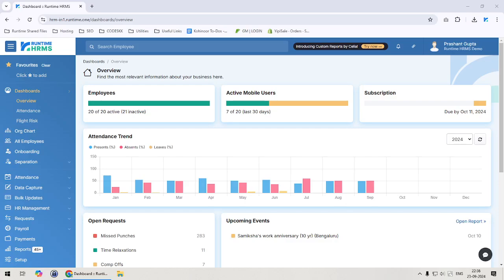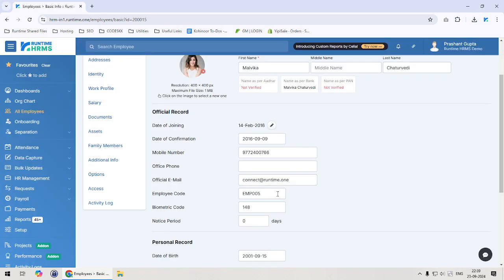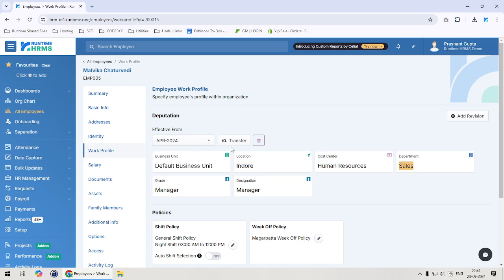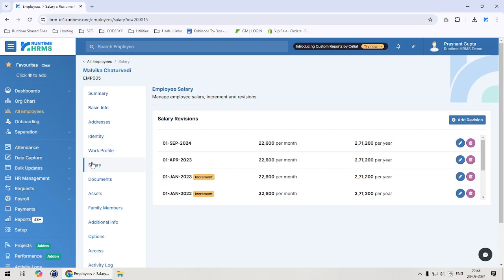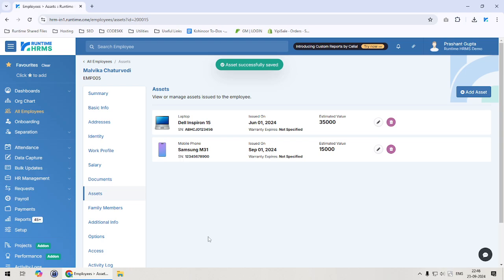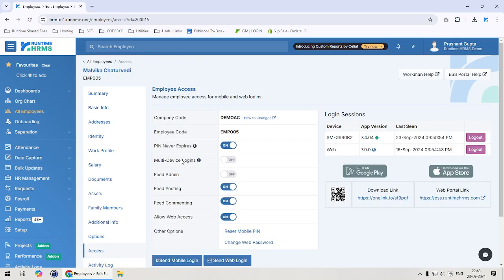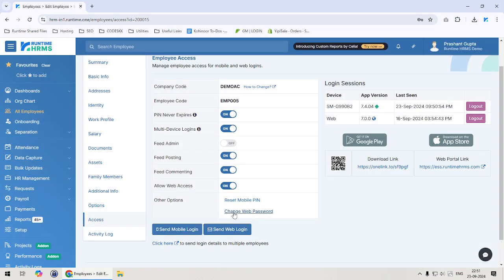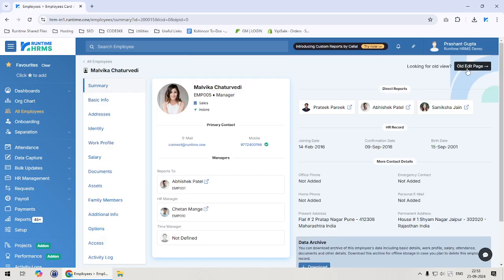Employee Information Management | Sep'24 Update | Runtime HRMS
This video describes how you can manage employee information in Runtime HRMS under various categories.